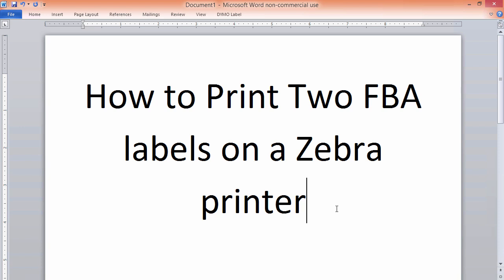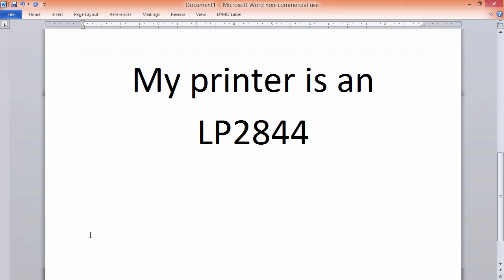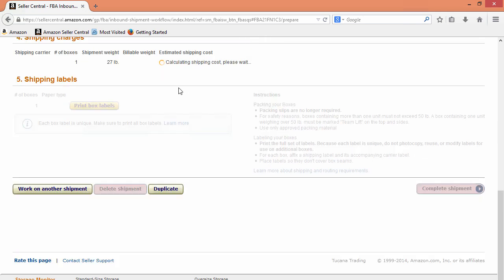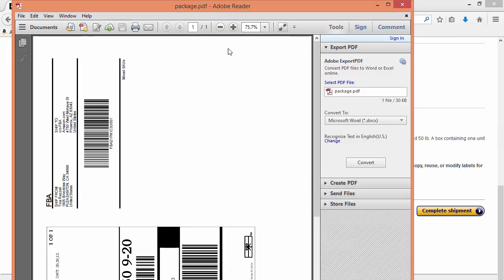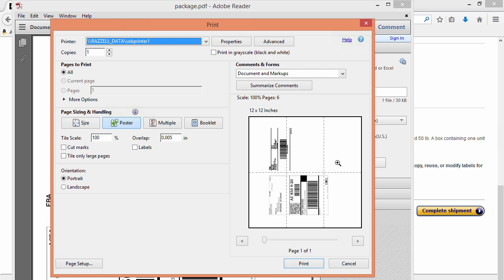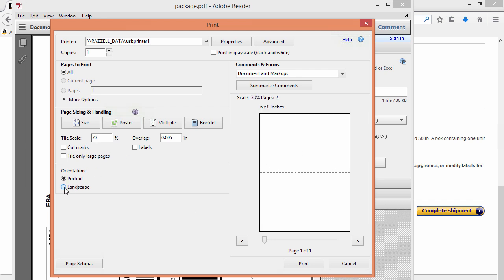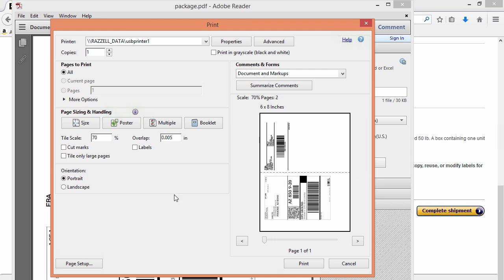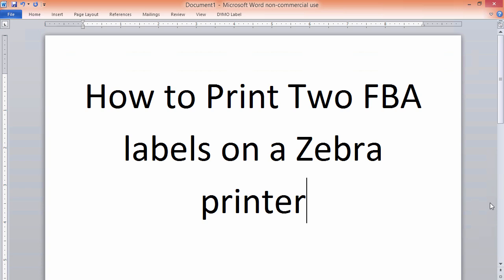How to Print Two FBA Labels on a Zebra Printer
Step by step instructions on how to print FBA (fulfillment by Amazon) labels on a Zebra printer